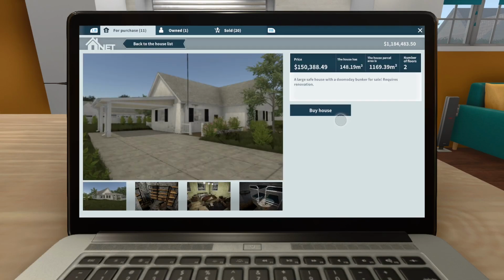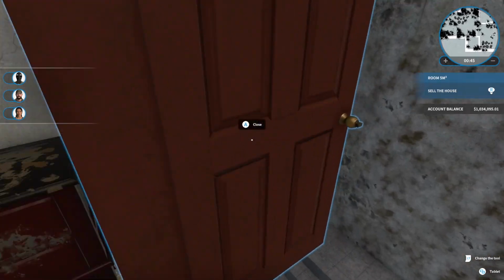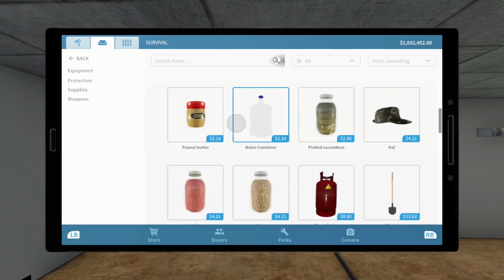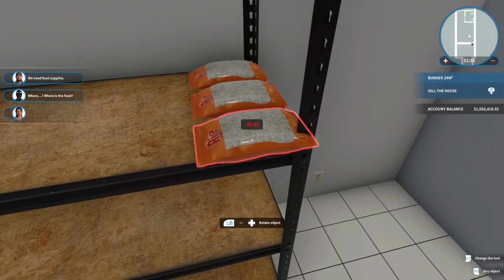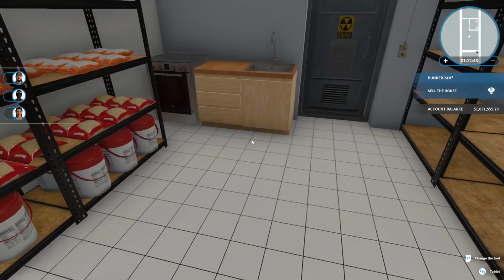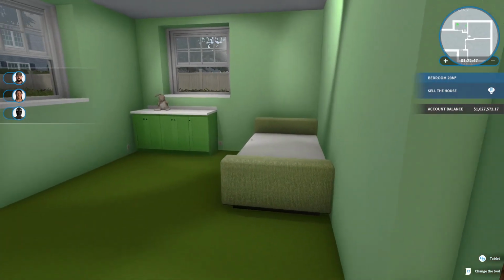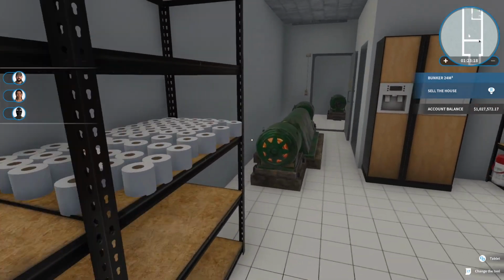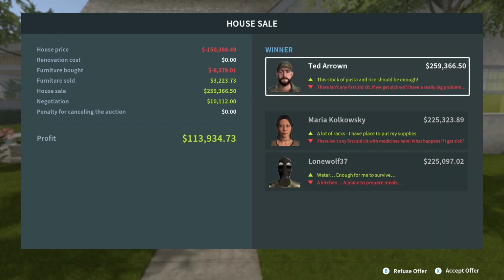Uncle's Bunker House Flipper APOCALYPSE Pt 28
Hello friends! What do gas masks, first aid kids, and a love for pasta have in common? A bunker of Ted's dreams, as long as you throw in some weapons. It's the last bunker on our realtor list and I plan to go out with a bang! Will we make a big profit or will this bunker be a sunker? Watch now to find out!